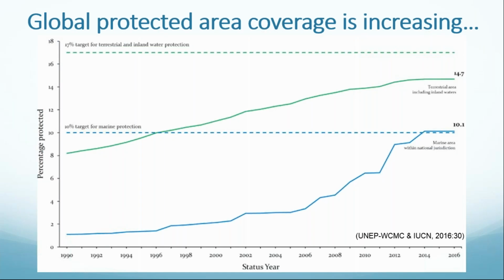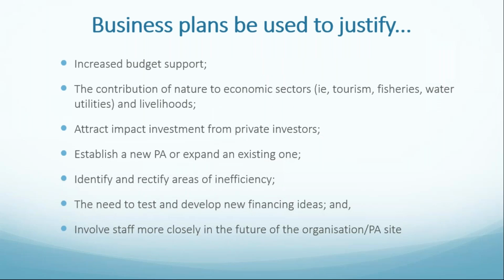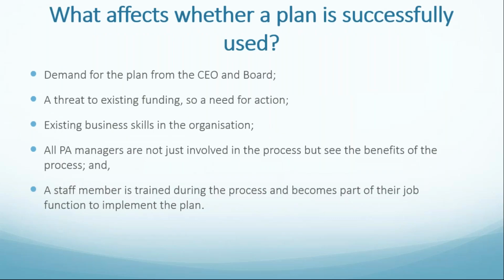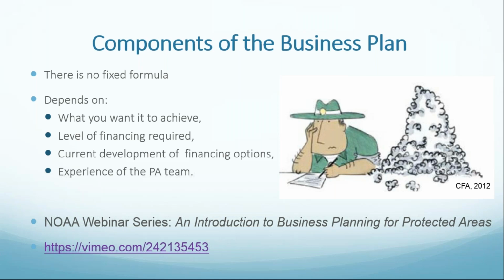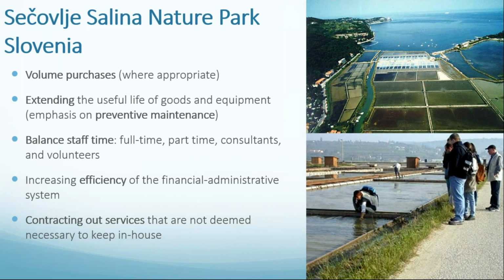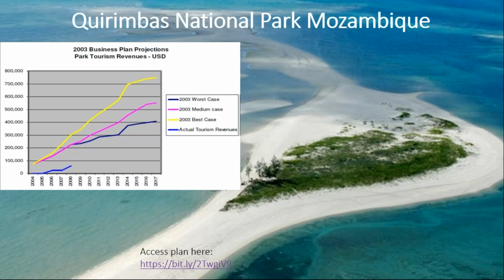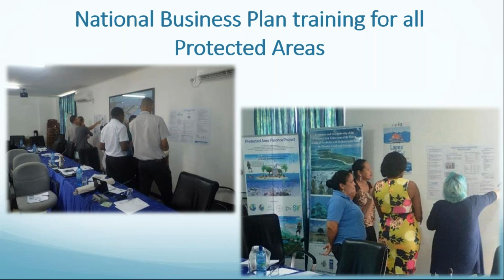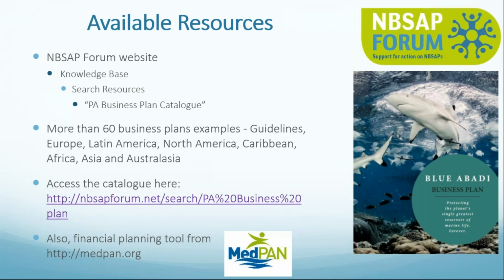Protected Area Business Planning - Webinar and Resources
In this webinar, Andrew Rylance provided information on what a Business Plan for Protected Areas is, as well as tips to create one. He also showcased a few resources uploaded on the NBSAP Forum to support participants creating their own plans.